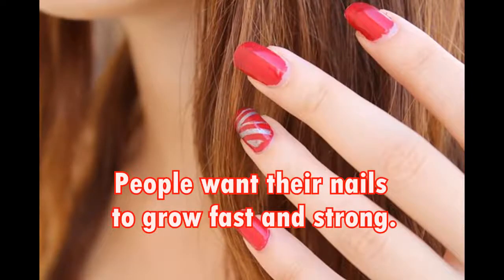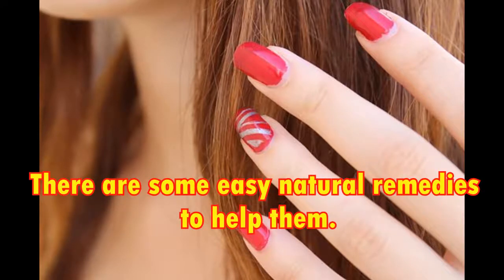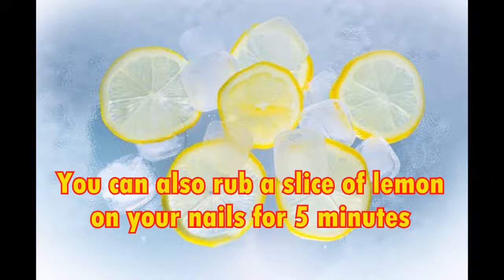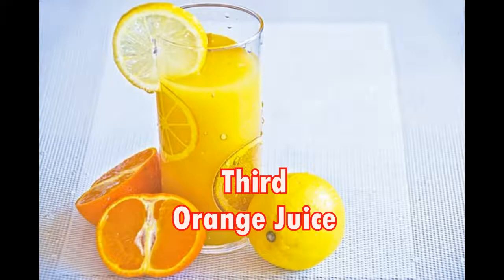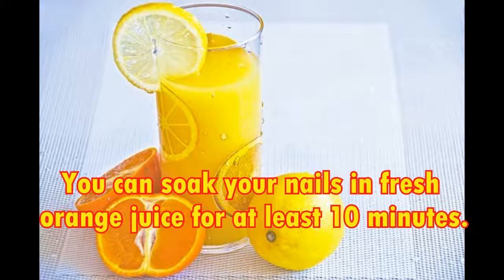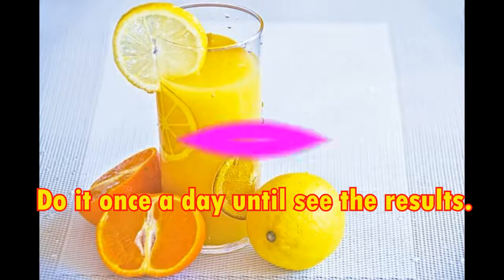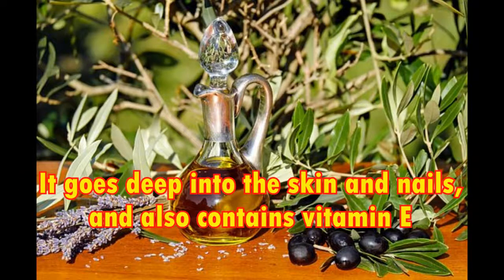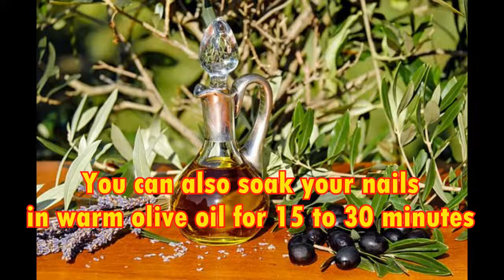Fingernails, How to help Grow fingernails fast.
People want their nails to grow fast and strong. Fingernails usually grow faster than toenails. But this growth is extremely slow. Fingernails grow about one-tenth of an inch each month.

There are some easy natural remedies to help them.

First

Lemons

Lemons contain vitamin C that is very important for nail growth. Mix 1 tablespoon of lemon juice and 3 tablespoons of olive oil. Heat the solution and then soak your nails in it for 10 minutes daily. You can also rub a slice of lemon on your nails for 5 minutes and then rinse them with warm water.

Second

Biotin

Biotin is full of vitamin and also known as vitamin H. Biotin encourages the growth of nails. Slow nail growth and weak, thin and brittle nails are often linked to biotin deficiency. You can find biotin in eggs, grains, carrots, tomatoes, salmon, almonds, cauliflower, cucumber, milk, soybeans, strawberries, lentils, oats and walnuts.

Third

Orange Juice

Orange juice has vitamin C which encourages the production of collagen and keeps your nails healthy. It also has folic acid, which is very important for nail growth. You can soak your nails in fresh orange juice for at least 10 minutes. Then rinse them off with warm water. Do it once a day until see the results.

Fourth

Olive Oil

Olive oil is the best things you can use when it comes to nail care. It goes deep into the skin and nails, and also contains vitamin E that improves blood circulation. This helps repair damaged nails and produces nail strength and growth. Put warm olive oil on your nails and rub gently for 5 minutes before you go to bed. You can also soak your nails in warm olive oil for 15 to 30 minutes once during the day to help with nail growth.